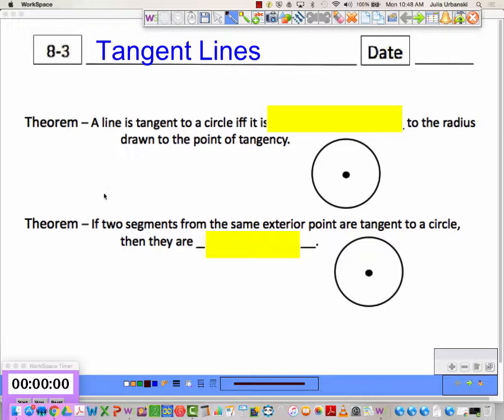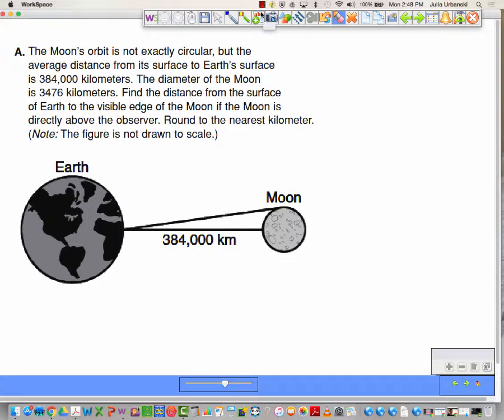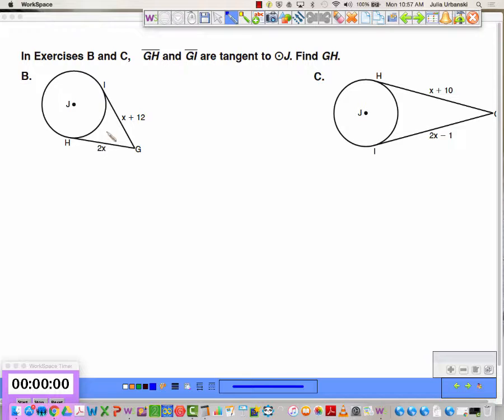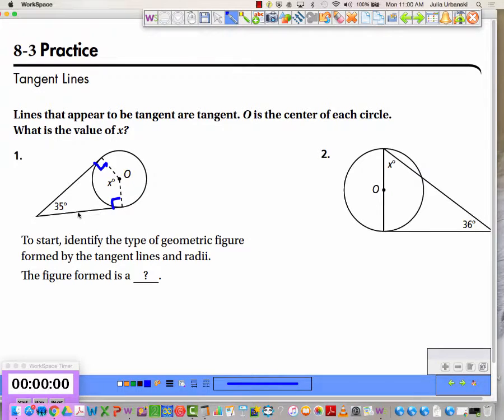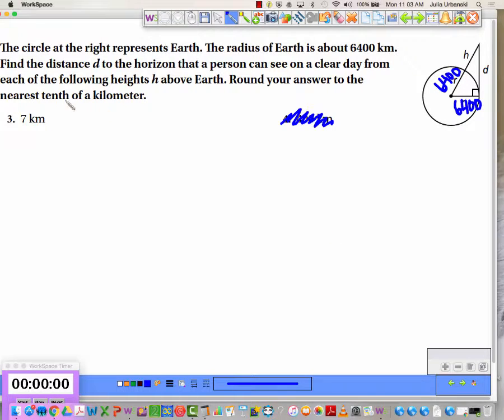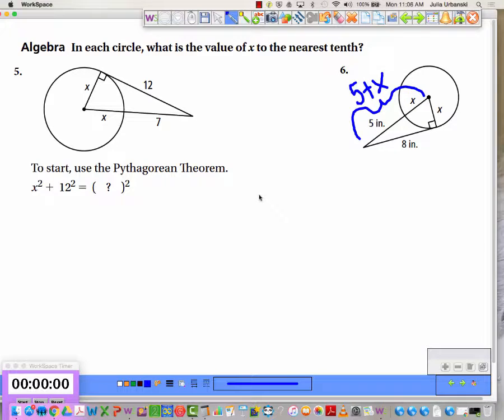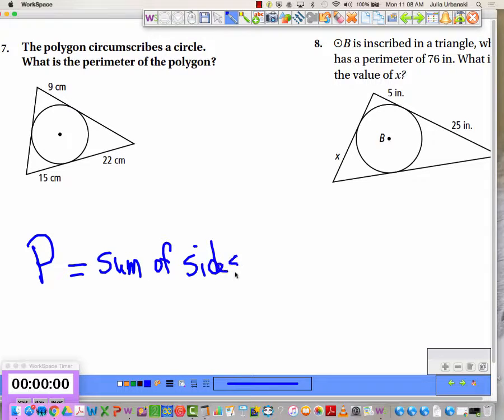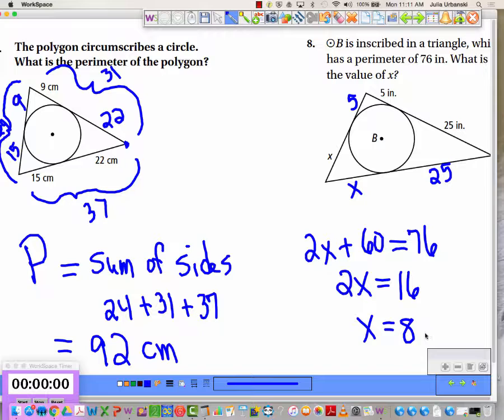M2 8 3 Notes